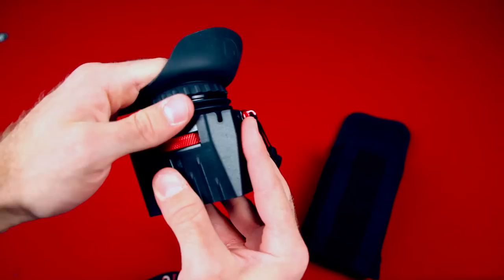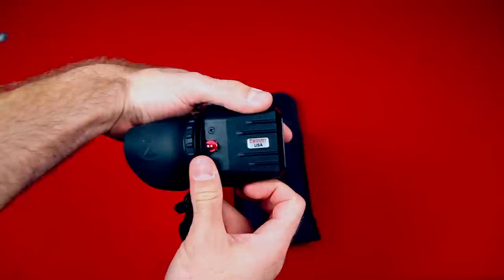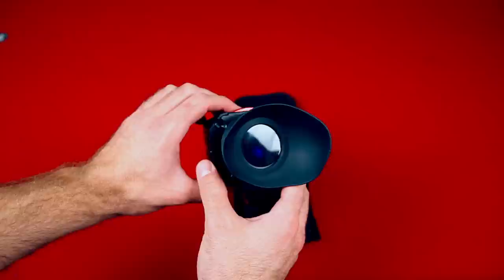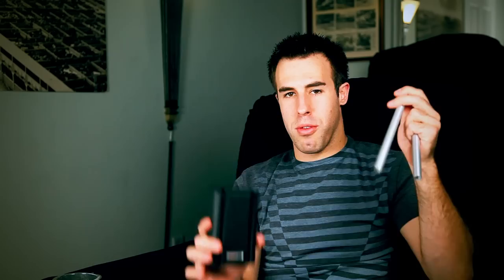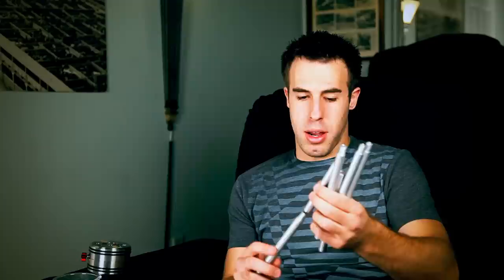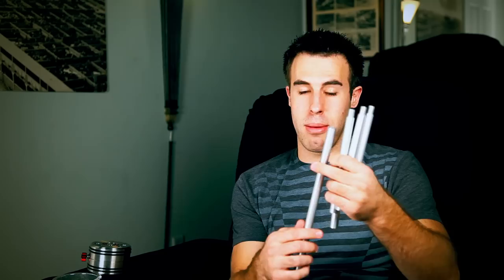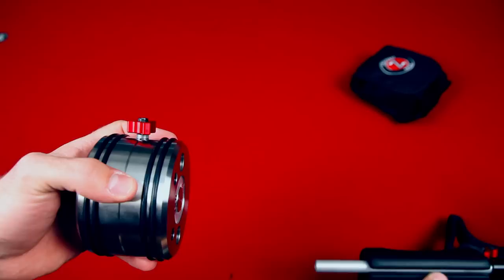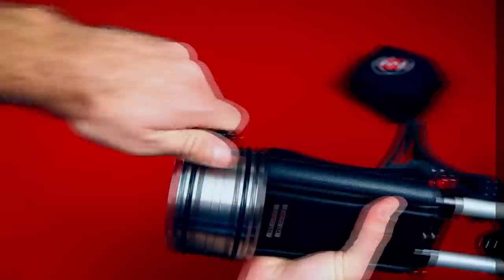Zacuto Products - What iThink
Welcome to episode number 2 of What iThink, a webisodic series on camera / video gear review. This week, we will be reviewing a couple of Zacuto Products, including the z-finder pro and a full shoulder rig.